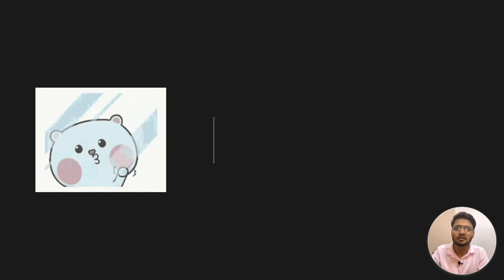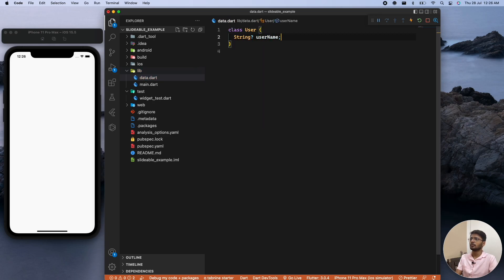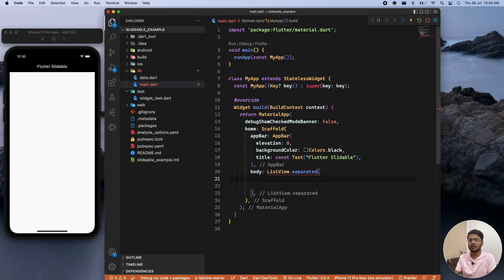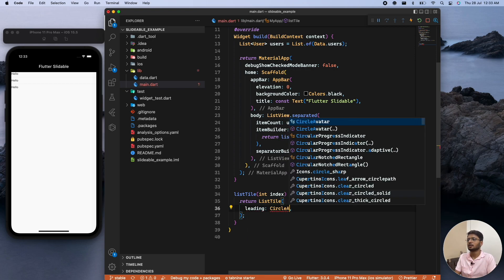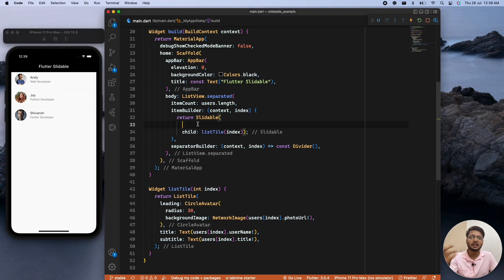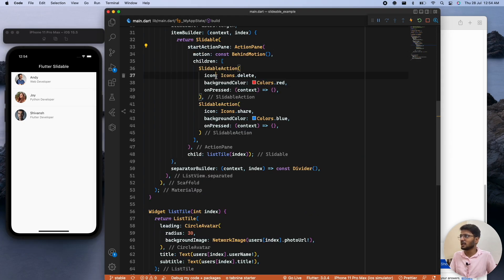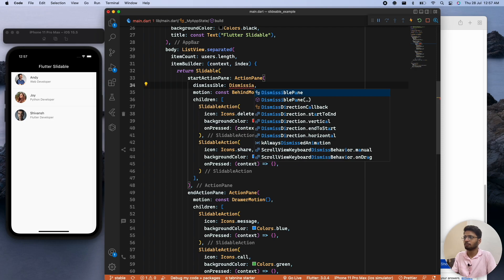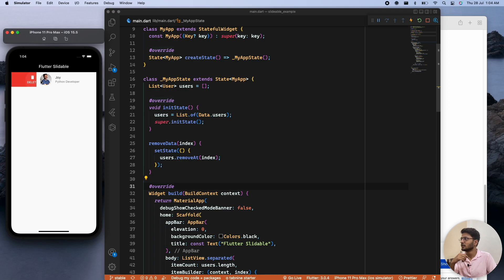Flutter Slidable - Flutter Package of The Week (Episode 2)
Welcome to Episode 2 of our Package of the Week series in which we will cover this week's best package: flutter_slidable
The package will help you give slidable options to your List items. You can add options like Delete, Share, Call, and so on.

If this helps make sure to share it with friends and colleagues who will benefit from this

►For the 3D intro, I'm using Rotato: rotato.xyz
Instagram Username: @backslashflutter
Reddit Username : @backslashflutter

🔗OTHER:
1. FLUTTER AND FIREBASE
2. FLUTTER SPEEDCODE

About Flutter:
Flutter is an open-source UI software development kit created by Google. It is used to develop cross-platform applications for Android, iOS, Linux, Mac, Windows, Google Fuchsia, and the web from a single codebase. The first version of Flutter was known as codename "Sky" and ran on the Android operating system.